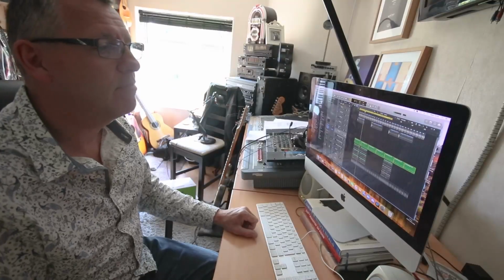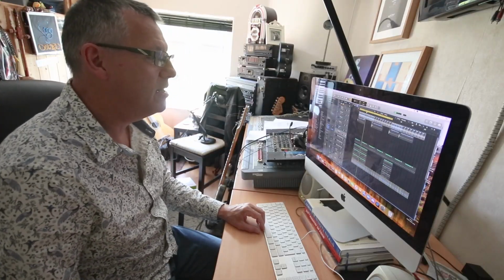ALPAZ - Album 7 Session#5 - 07 06 23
You're going to have to put up with again this week as Leiza is a bit poorly. This session starts getting "Doodles On A Page" into shape, with yours truly laying down some harmony guide vocals for Leiza to clearly to do a better job later! I whack down a relentless E - Esus4 - E7 - E7sus4 acoustic guitar sequence and a riff idea with a combo of electric guitar and piano.

Thanks for the inspiration